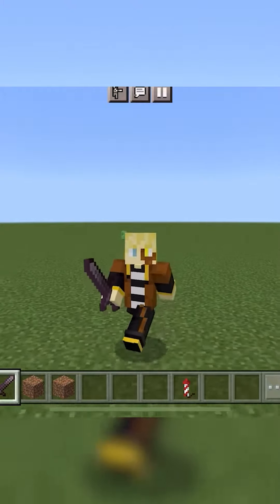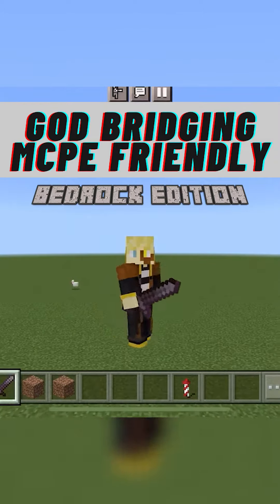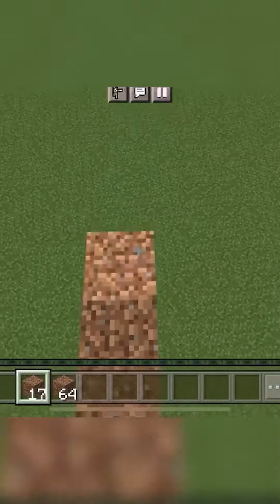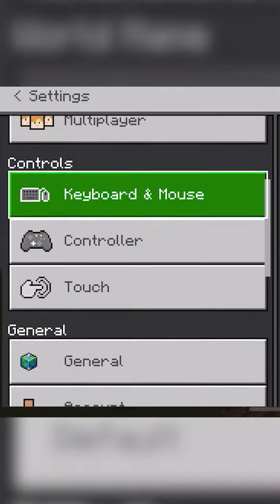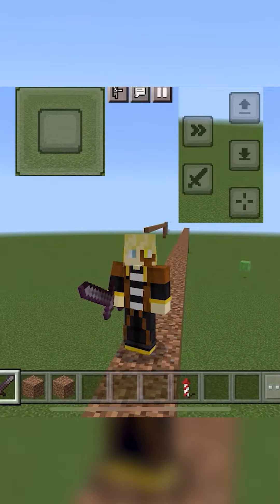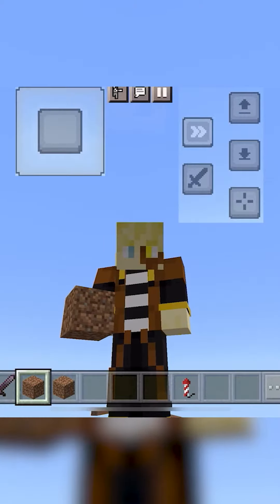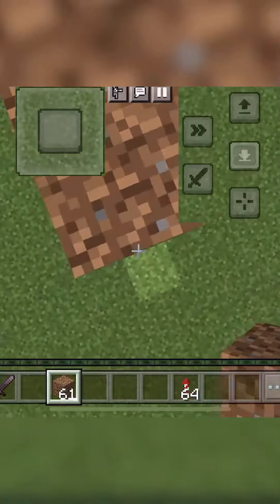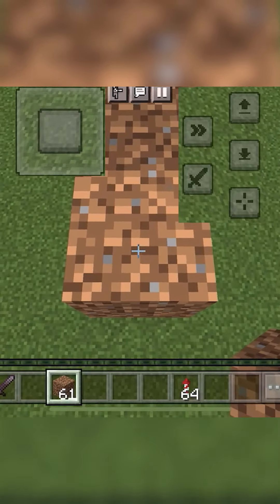Minecraft God Bridging Tutorial for Pocket Edition [Bedrock 1.20.1]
Watch My Sick Minecraft Builds, Tips, Tricks and Other videos for thye best and latest Minecraft Content!